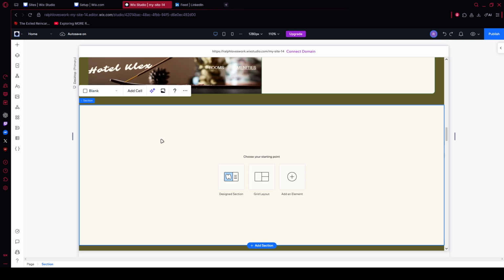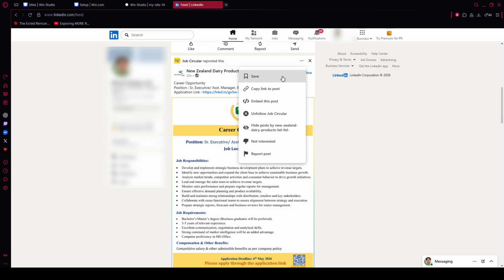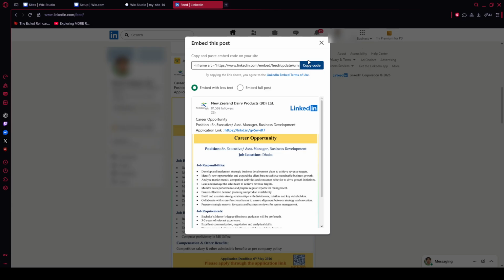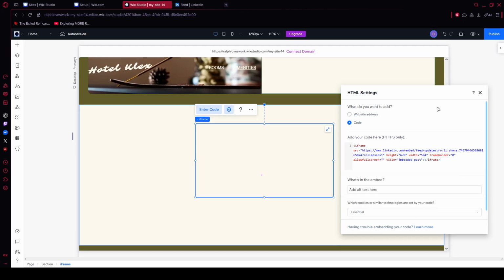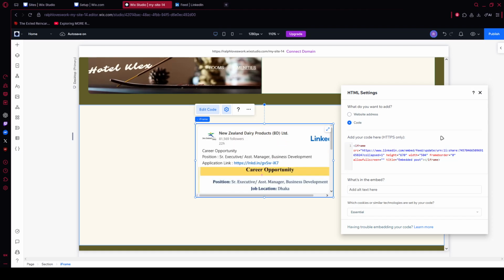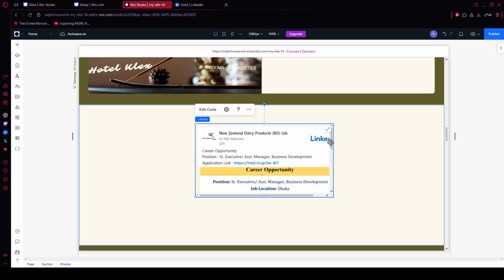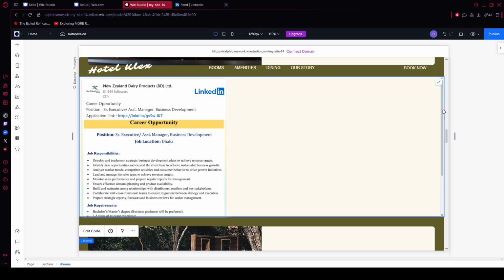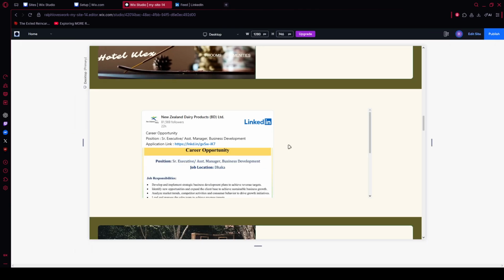How To Integrate Linkedin With Wix [Full Tutorial]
In today's video we cover How To Integrate Linkedin With Wix [Full Tutorial]